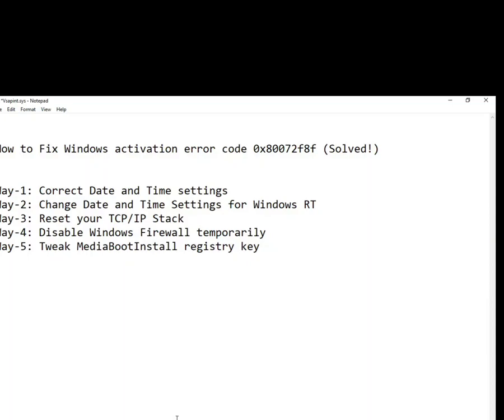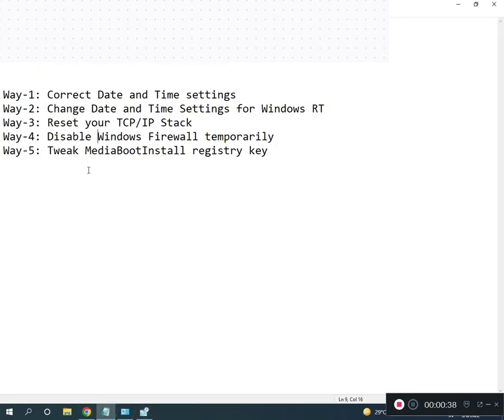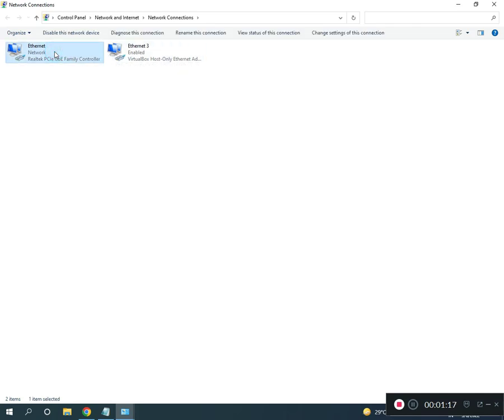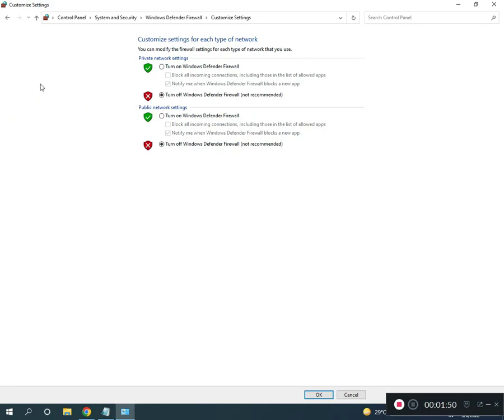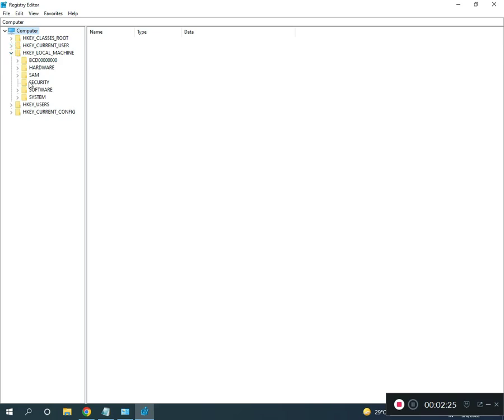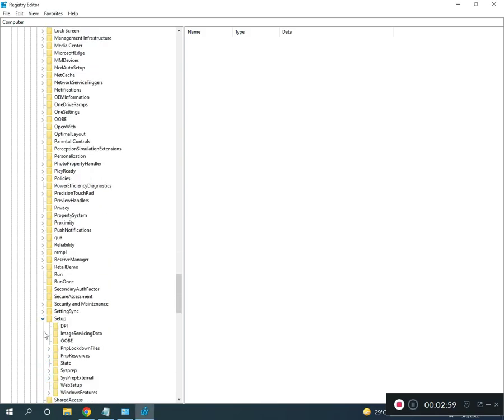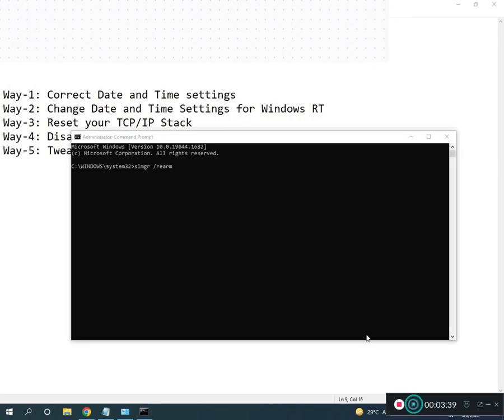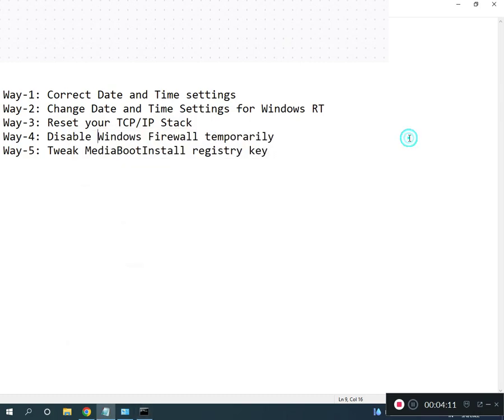how to Fix Activation Error Code 0x803fa067 on Windows 10 & 11